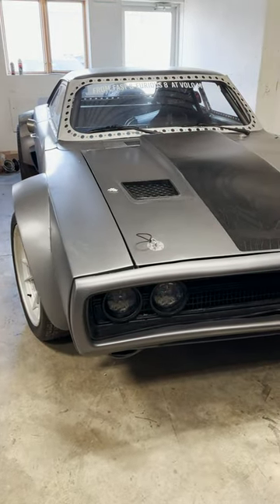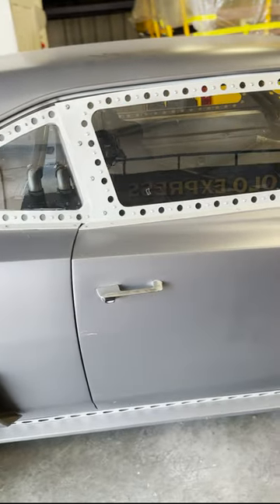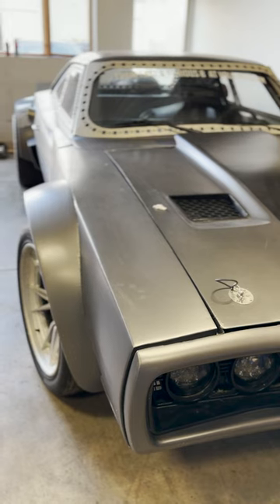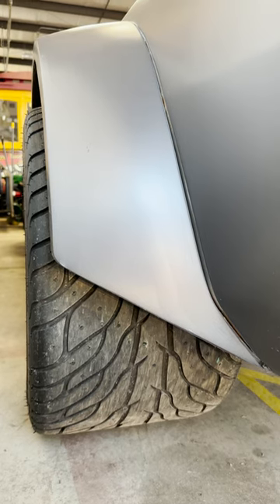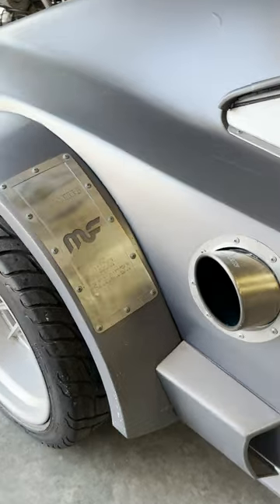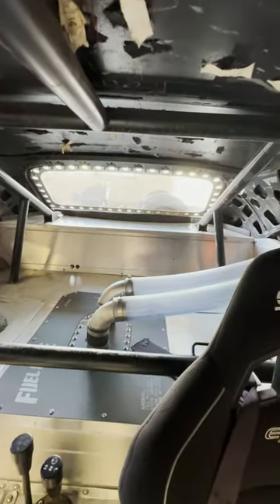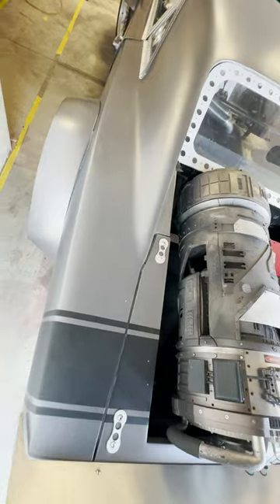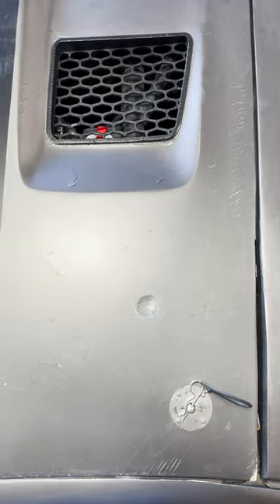Vin Diesel's screen-used Fate of the Furious (F8) Ice Charger Spitting Flames at Volo Museum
If you’ve ever had your man card taken away, just sitting in this bad boy will get it back for you. This is the screen-used, stunt, “Ice Charger” from the movie The Fate of the Furious (or Fast 8.) It is based off of a 1968 Dodge Charger, but hellaciously upgraded.

Dennis McCarthy, of Vehicle Effects ,has created most of the Fast and Furious cars and this time was tasked with making Dom’s next car capable of driving on ice, out-racing a nuclear submarine and being equipped with a giant Electro-Magnetic Pulse device. He answered the ice challenge with by making the coolest Charger ever.

It's starts with the wide body and a hot rod stance with much larger, wider, wheels in the rear than in the front. For the movie, the tires were enhanced with a thousand spikes on each tire for additional traction.

To make it more ridiculous they made this 707 horse-powered beast all-wheel drive and three locking differentials! Knowing the abuse it was going to take, it’s held together with a fully tubular open frame. The electro-magnetic pulse device is a movie prop, but does shoot flames with a propane connection.

Most movie cars cut costs, but Dennis also added some high-performance details like the side exit exhaust from Magnaflow. This is not a prop and actually shoots flames!

They also used high-performance rims and Willwood parts. As you can see the interior design is for function, not fashion…or passengers.
For hardcore MOPAR guys, remember this is a movie car, so it sadly does not have a Hemi, but Dennis and his crew still used a LS3 V8 with a turbo 400 transmission. That’s what they use in pretty much every car they make, so they can easily swap them from project to project.

The car you’re looking at was a screen-used stunt car that, at one point, with riddled with bullet holes. Special effects teams bore holes in the car, fill them with explosives, seal them back up and paint over them. There is a remote-controlled device under the hood that is triggered when queued by the director for the action scene. They covered them up for promotional touring after the movie, but you can still see them here.

What did the man say after he slipped and fell on the ice? Nothing, he just gave everyone the cold shoulder.